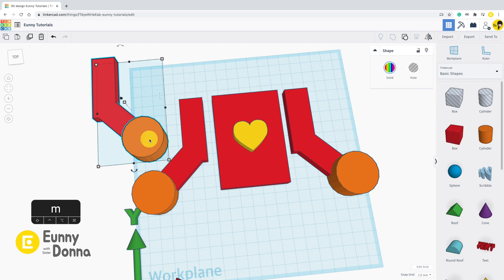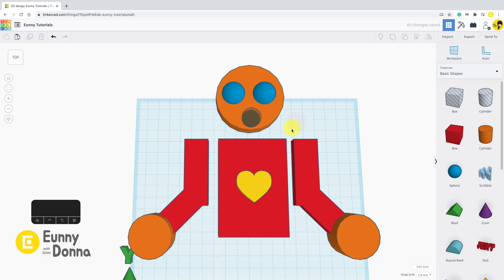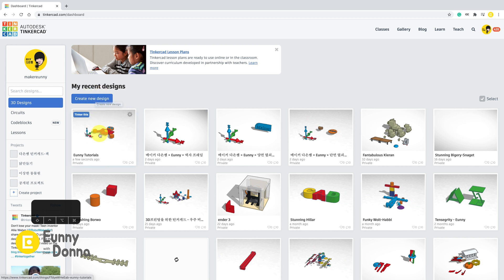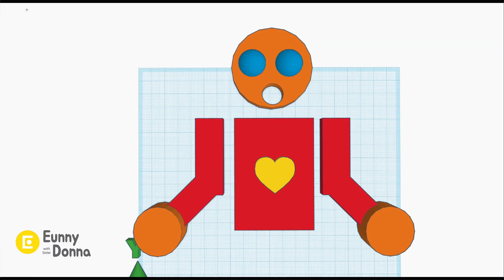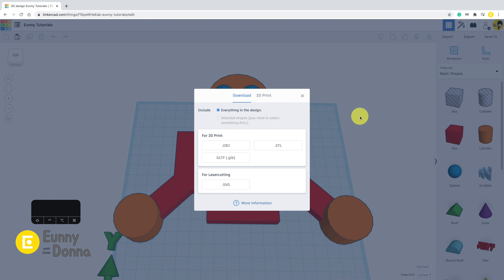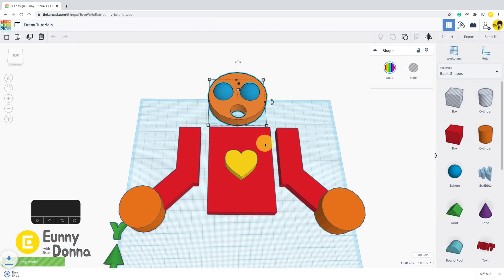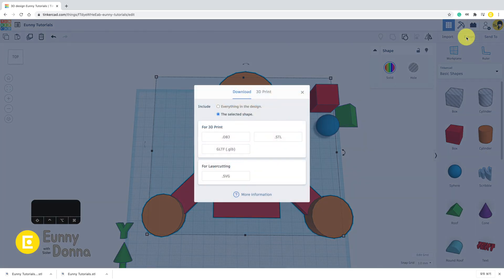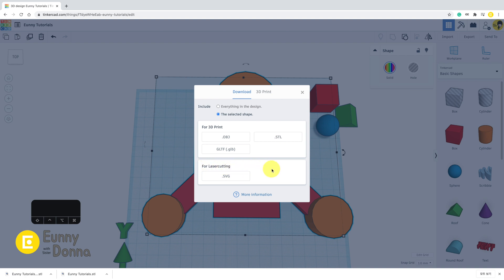10. Save, Download stl for 3D printing - Tinkercad Basic Tutorials | 3D modeling how to make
There is a Korean book having the same tutorials of the videos series.
Tinkercad Basic Tutorial Guide for Beginner  | 3D modeling how to make